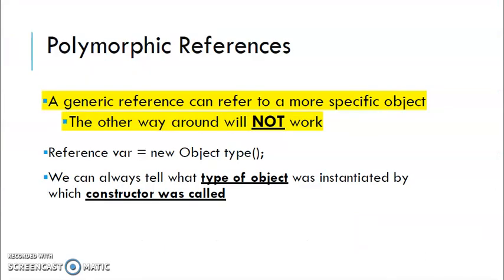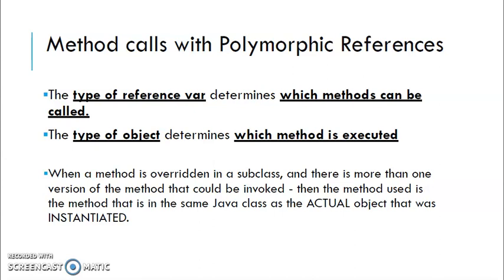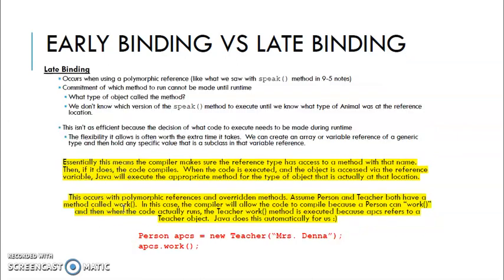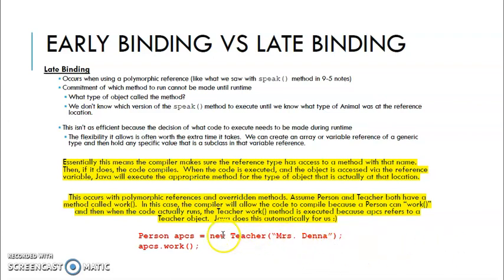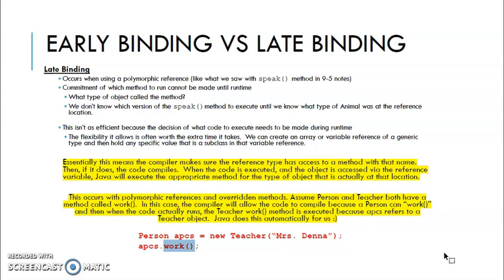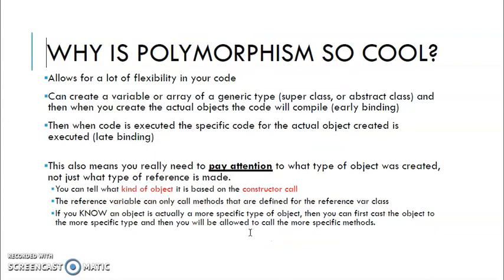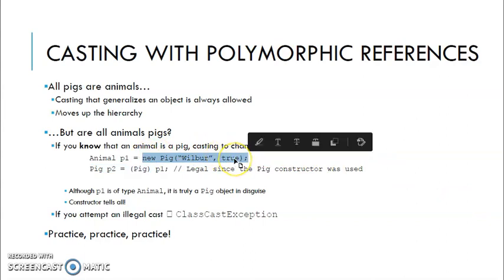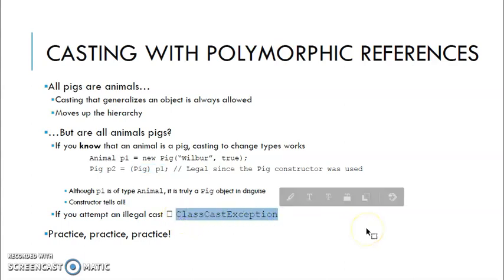9 6 More Polymorphism